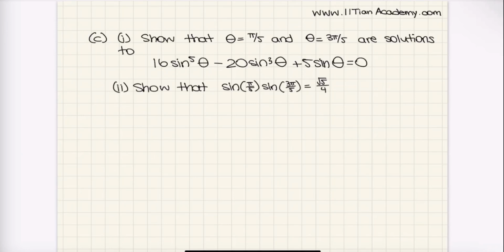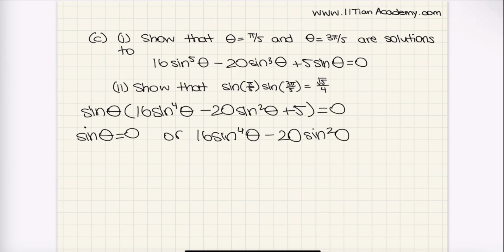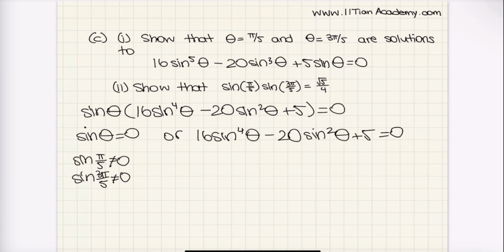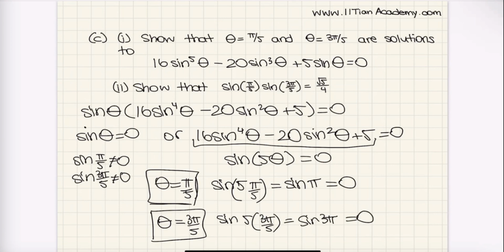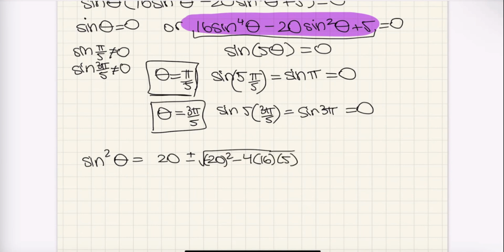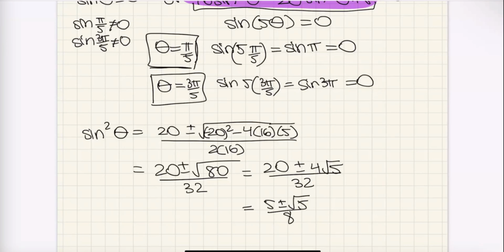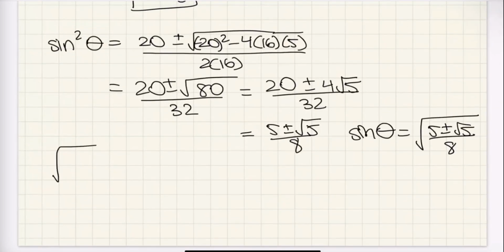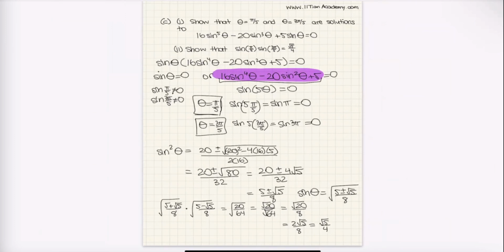IB DP Math AA HL – 2023 NovTZ1 Paper 1 Q12C